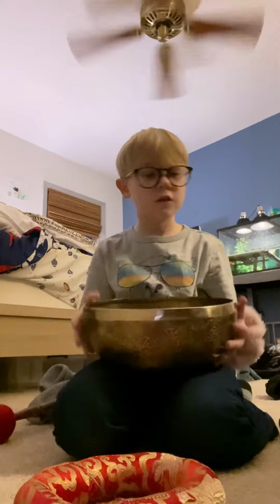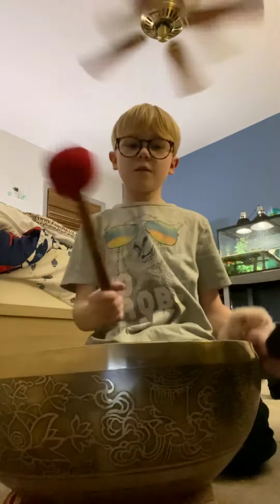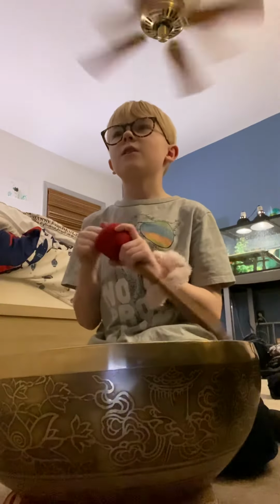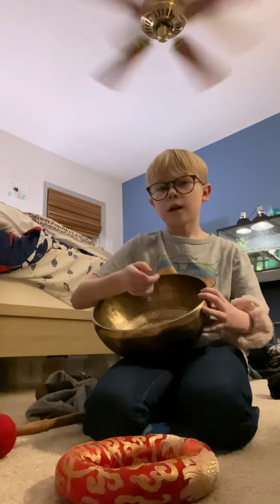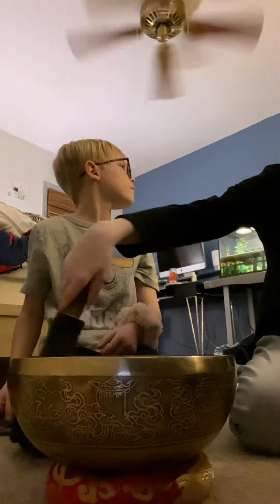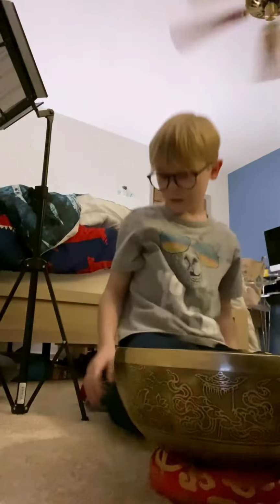Singing bowl?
I do not know how to use this so sorry if it isn't good